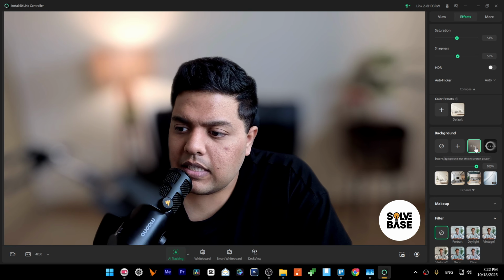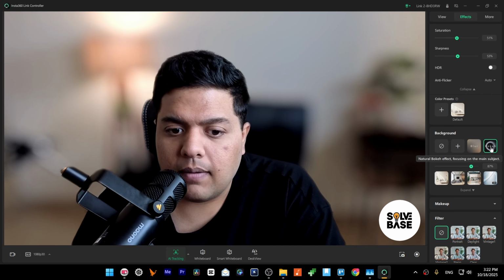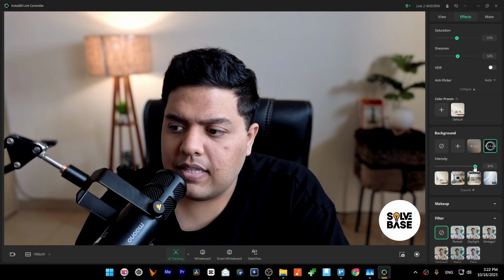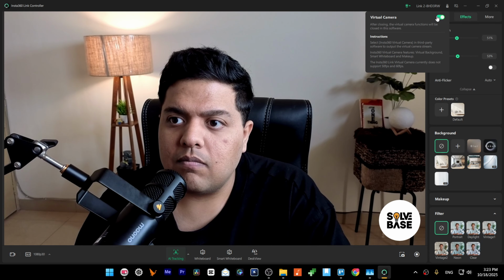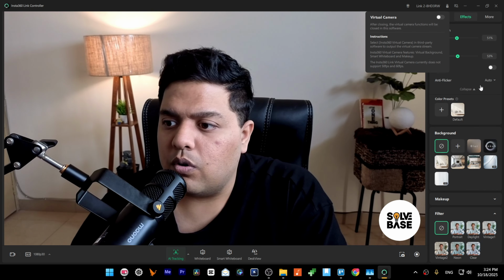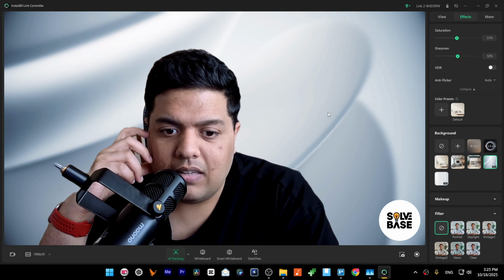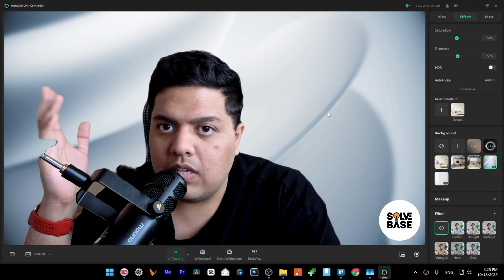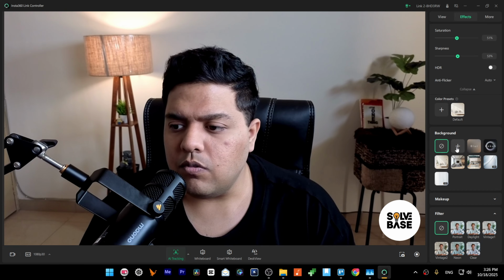How To Change Background in Insta360 Link 2 (Step By Step Guide)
Today, you'll learn: How To Change Background in Insta360 Link 2 (Step By Step Guide)